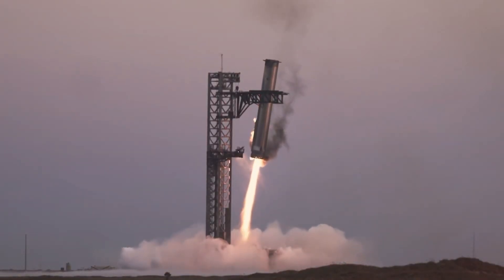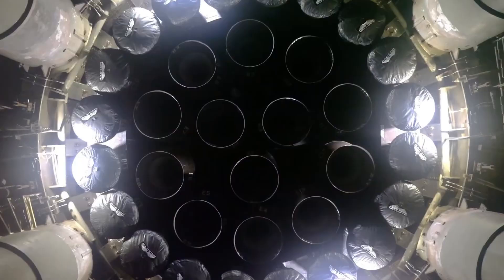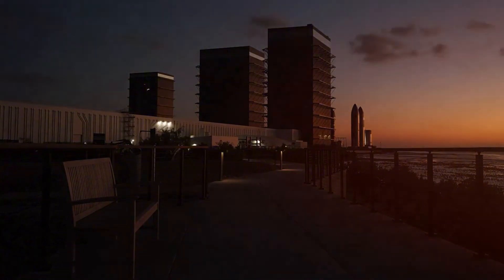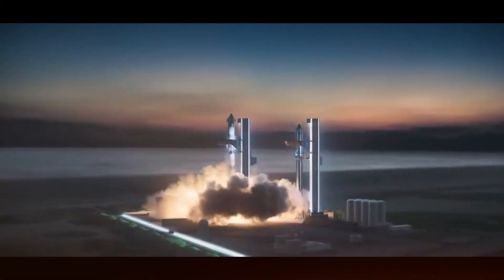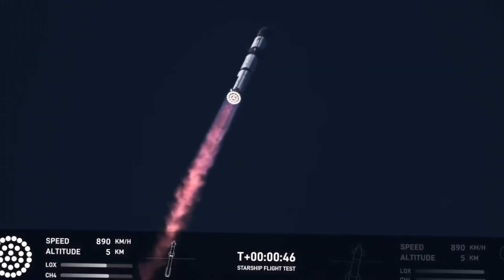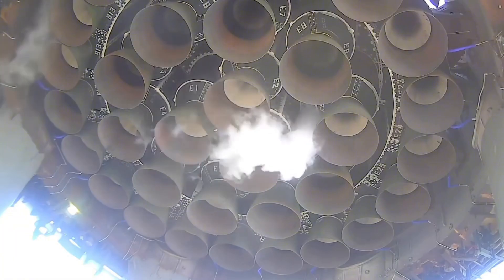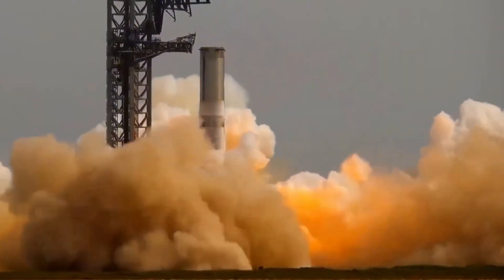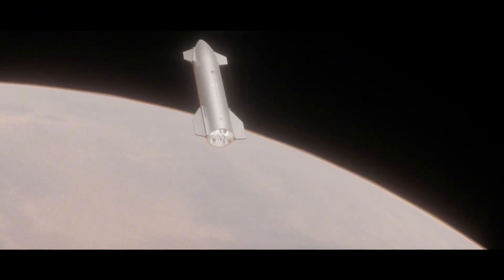SpaceX's NEW-GEN Raptor Engine Just Made HISTORY!! First Catch & Reuse EVER!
🚀 Engineering Milestone Unlocked: SpaceX achieves the impossible as their next-generation Raptor engine becomes the first rocket engine ever to be caught mid-air and successfully reused! Watch how this revolutionary advancement in propulsion technology shatters cost barriers and rewrites the rules of space travel. From catch mechanism to relight performance, this breakthrough moment proves SpaceX's mastery of reusability extends beyond just rocket boosters. 🔥
⏱️ Key topics with timestamps:
00:00 - Historic Breakthrough: SpaceX's Raptor Pi Engine Set for First-Ever Reuse Flight
00:37 - Inside Flight 7: Revolutionary B14 Booster Integration with Reused Raptor Engine
01:49 - Engineering Marvel: How SpaceX Made Raptor Engine Reusability Possible
02:55 - Mechazilla Revolution: SpaceX's Game-Changing Rocket Catch System Explained
04:03 - Global Impact: How SpaceX's Reusable Engine Tech Leads the Space Race
05:42 - Exclusive: Final Preparations for Raptor Pi's Historic Second Launch
08:44 - Recovery Success: The Incredible Journey of Raptor Engine 314
10:58 - Breaking News: Elon Musk Confirms Engine 314's Second Flight Details
12:40 - Technical Deep Dive: Inside Raptor's Revolutionary Propulsion System
14:21 - Future Vision: How Reusable Engines Will Transform Mars Missions